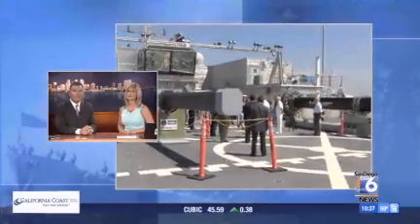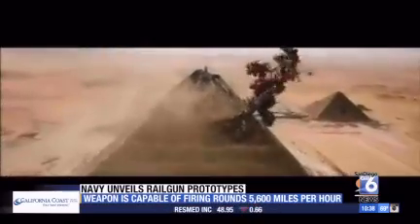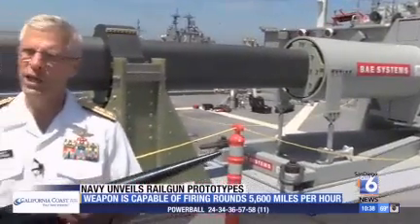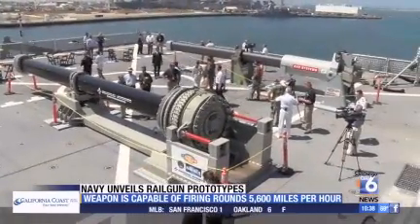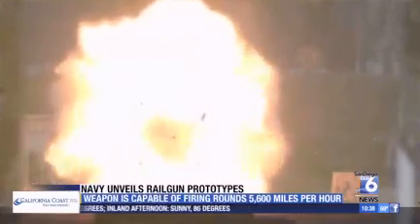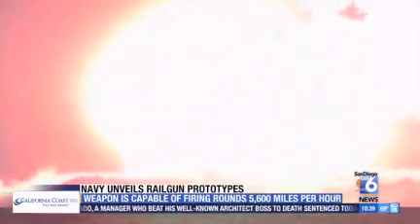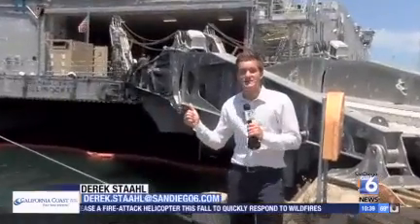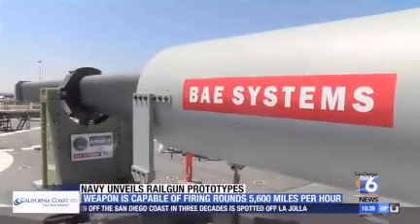NAVY UNVEILS PROTOTYPE RAILGUNS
Navy officials unveiled two prototype weapons Tuesday that have been cloaked in secrecy for years, and are capable of firing seven times the speed of sound.